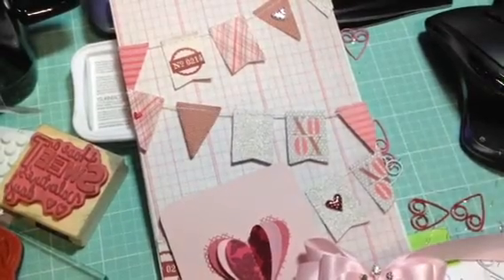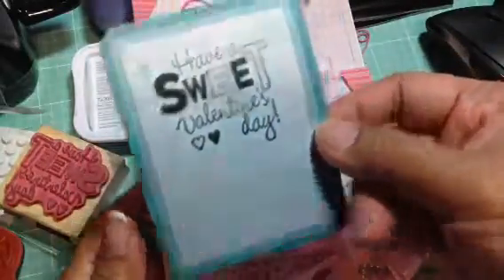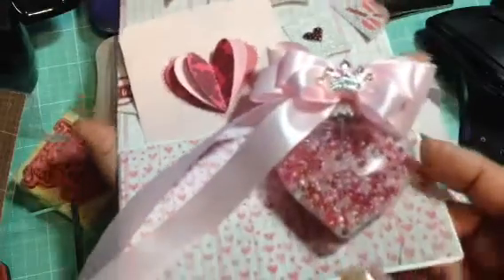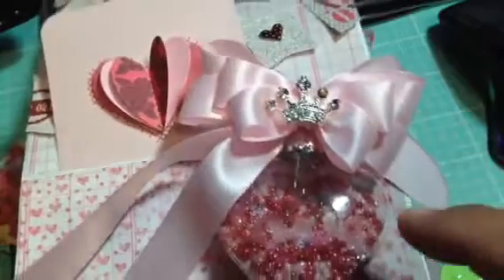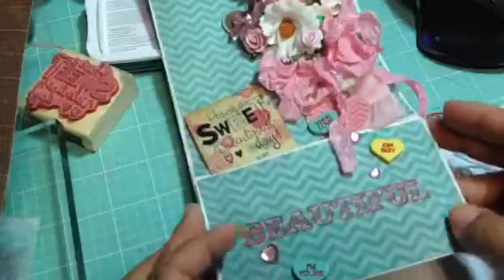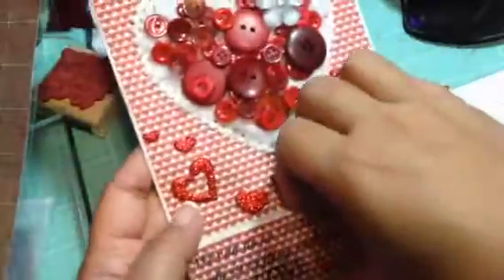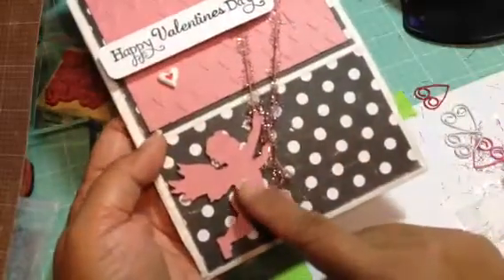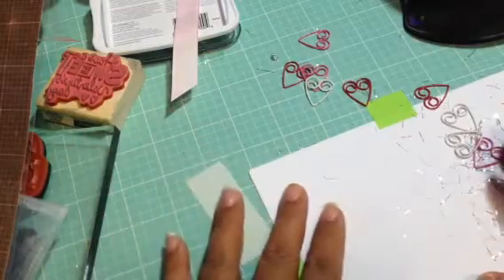Project Share - Altered Paper Bags for Valentines Swaps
Here are 4 bags I created for 2 Swaps I'm participating in.